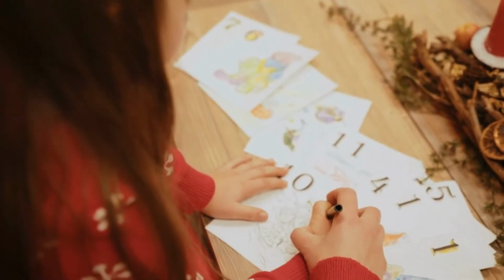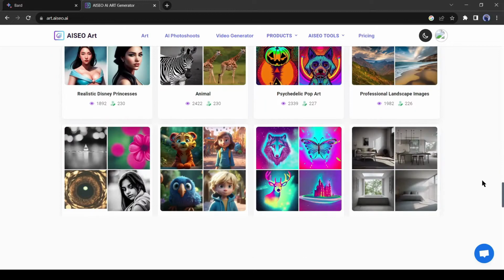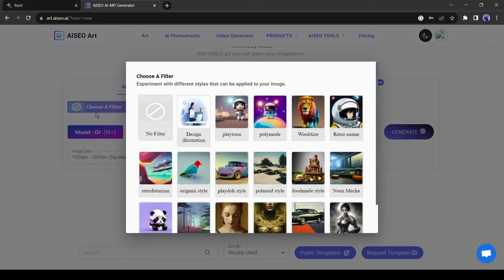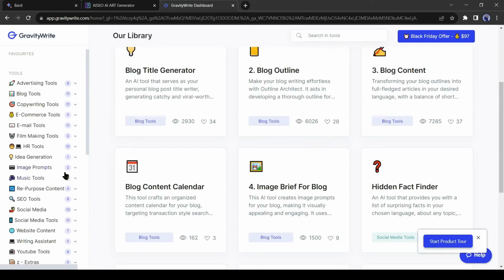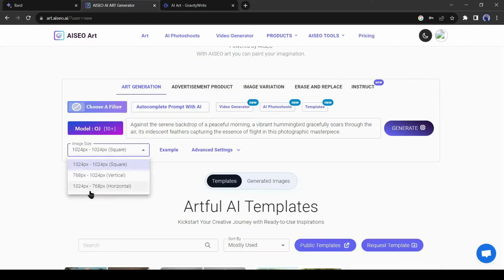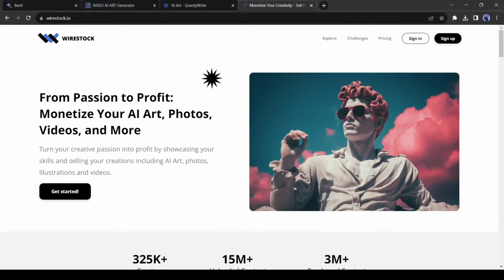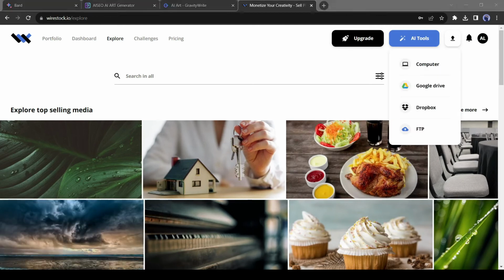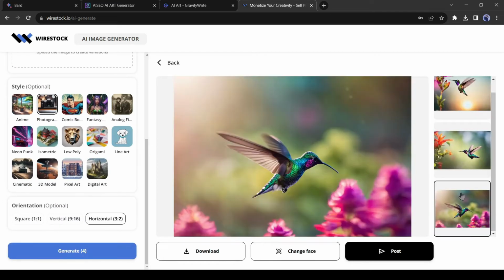AI Art Generator Make Money By Selling AI Art | Earn Money online 2024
AI Art Generator, Make Money by Selling AI Art. Previously I made some videos related to make money with AI. There is another video, and it’s about make money with ai art. AI art generators are now very popular among the designer. But many doesn’t know that it’s possible to make money with ai generated art. So, I researched and make a video on make money with ai image. In this make money with ai art video I explained the step-by-step process of make money online with ai art and sell ai art and earn money. Let’s watch AI Art Generator, Make Money by Selling AI Art.

Make money with AI is not a imagination now. Now anyone can make money online with the help of AI. In this video I discuss the method of make money online with ai art and make money with ai art. You can generate digital art with AI art generator and sell ai art in various platform. Wirestock can be the best place to sell ai art. Let’s start our journey to make money with ai image.

First of all, you have to generate some Ai art. You can use any AI art generator. But your AI art generator should give the commercial license. I will AISEO art to generate my AI art. If you are not so good you use another AI tool, GravityWrite to generate AI Image prompt. In this sell ai art and earn money video, I explained, how you can generate prompt for any AI art generator.

After creating your AI images, come to WireStock. Wirestock is another AI art generator, which also allows to sell AI generated images. Create an account with your Google or Email Account. After creating the account, simply complete the account by providing your personal details.

After completing the profile, Upload your first art. Click on the Upload button from here, and then select Upload from the computer. And your image are ready for sell. Now you can make money with ai images.

Wirestcok has some AI tools also. Such as AI Image Generator, That means, you don’t need to generate images on any other platform. That’s cool. Then the Reimagine. With this tool, you can change your image style. It allows you to restyle your images to Anime, Comic Books, Fantasy, Line art, Cinematic, 3D models, and many others. Ok, Then the image mixer. With this tool, you can mix two images and create another unique image. You have to just upload two designs here and it will create your new design.  That’s pretty cool, isn’t it? After the Image mixer, you will find the Face Swap option. With this tool, you are able to swap faces between two different people. And in the last the image Upsacler. With this tool, you can turn your low-resolution image into a High-Resolution image. Select this tool. Now click on the Upload button from here and then upload your AI-generated art. It will automatically upscale your image.